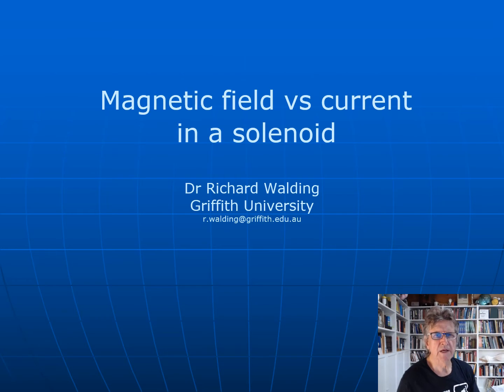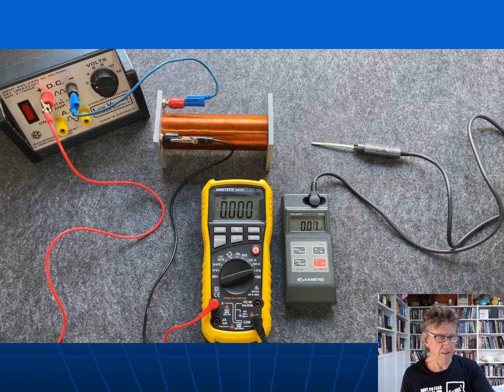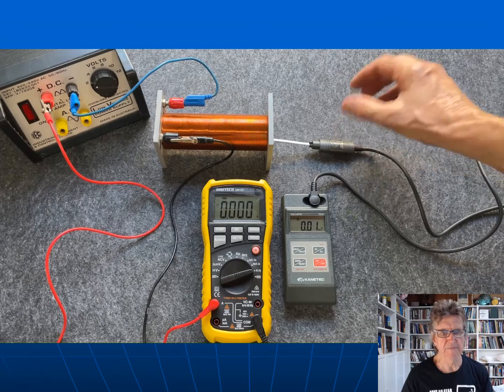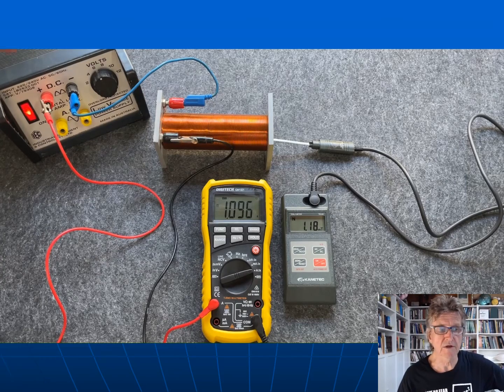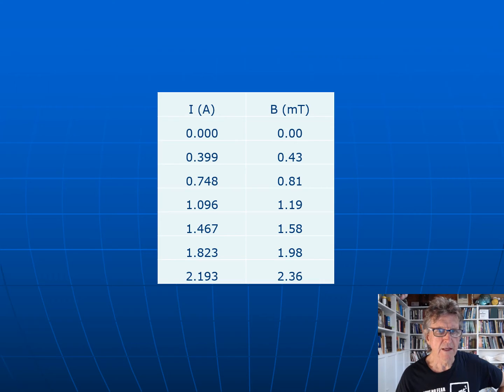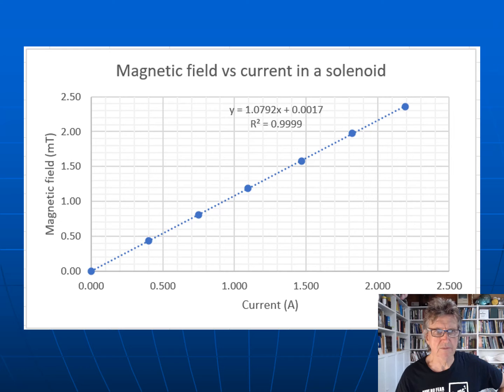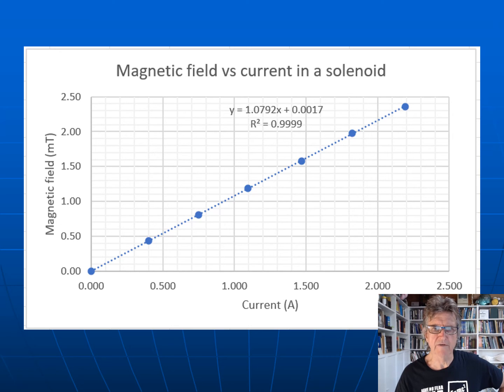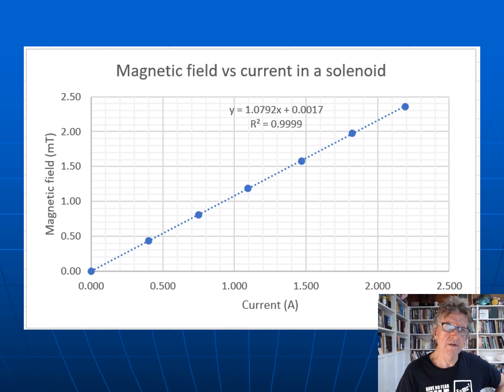Magnetic field vs current in a solenoid: collect your own data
This short video shows the strength of the magnetic field (B) at the end of a solenoid as a function of the current (I) through it. It give a beautiful linear relationship as expected from the solenoid formula B = unI. Students can collect their own data from this read experiment and analyse it for a report. Made by Dr Richard Walding, Griffith University.